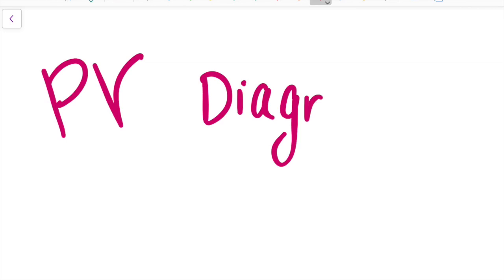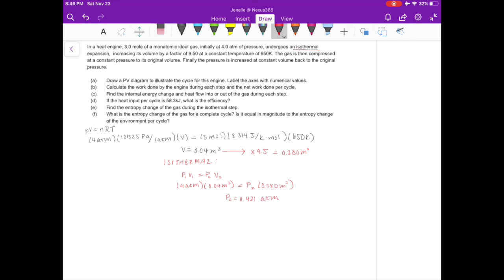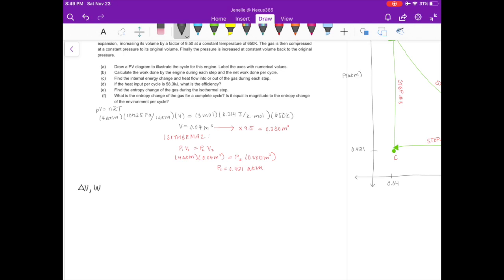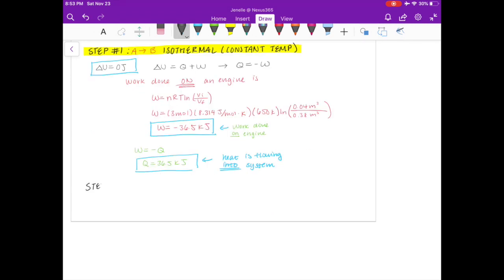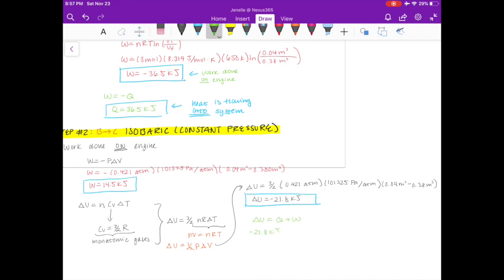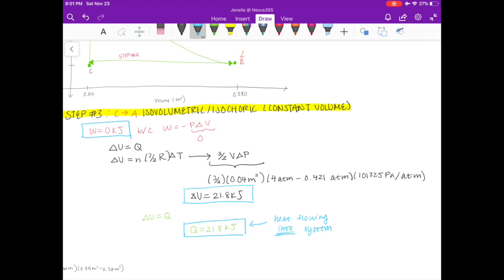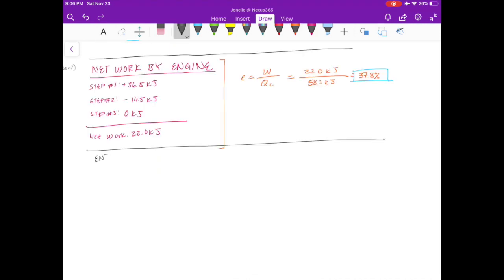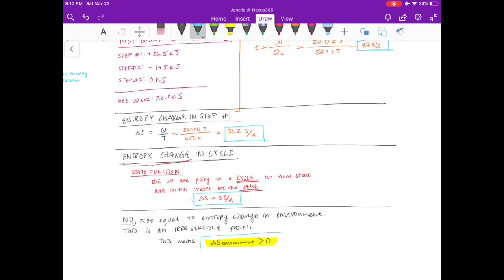Unit 7 Heat engine example problem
This video goes over the solution to Ch 15 problems 89, 90, and 91, which involve an ideal gas heat engine: drawing the PV diagram, finding the work and heat in each step, efficiency, and entropy change.